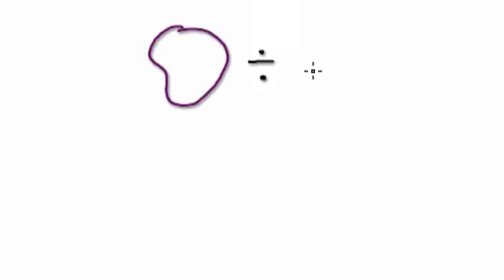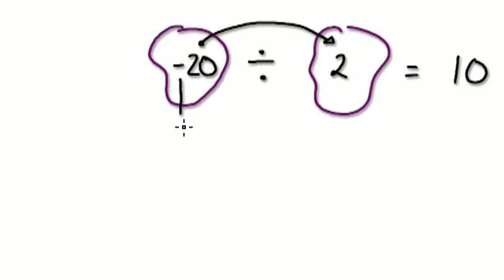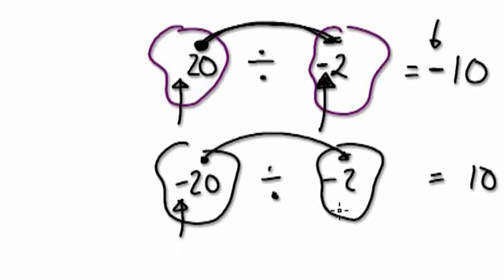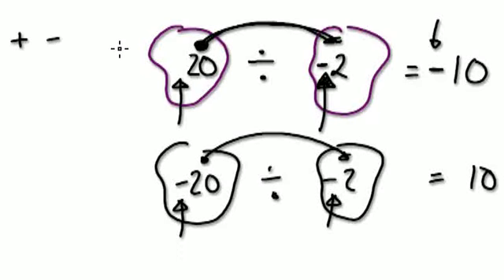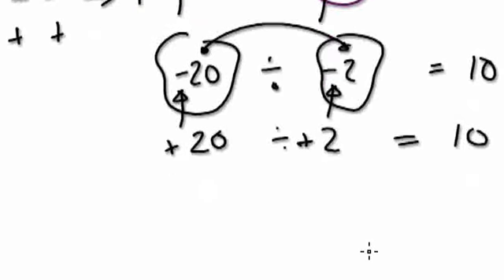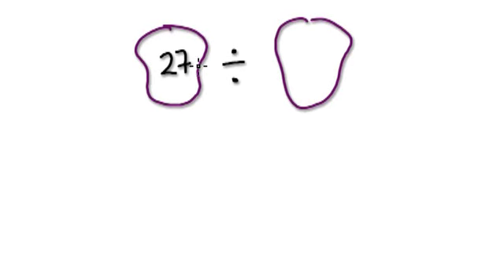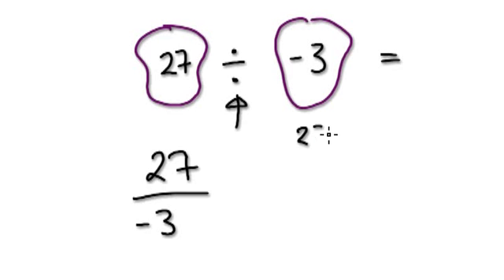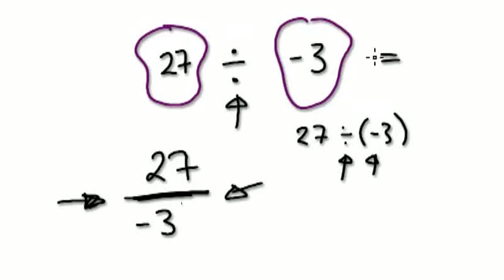Video 21 - Divide